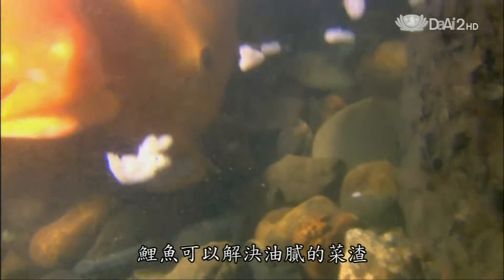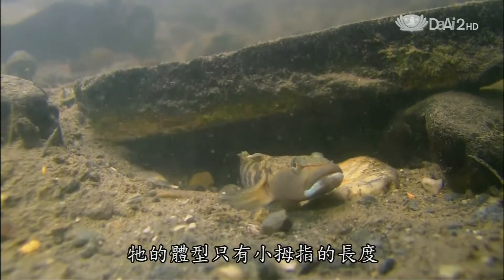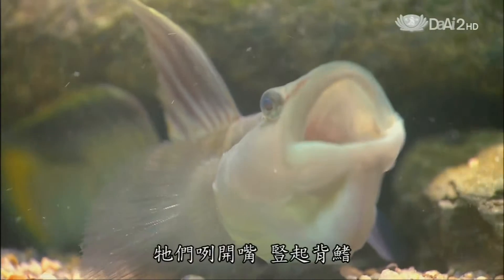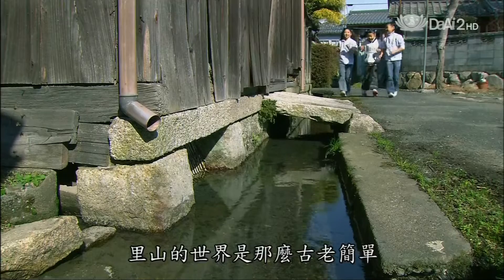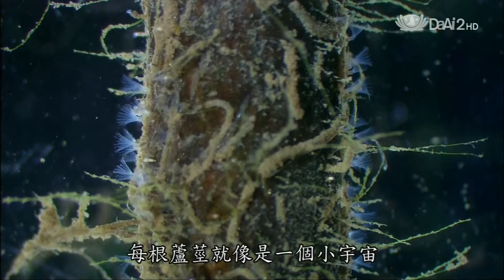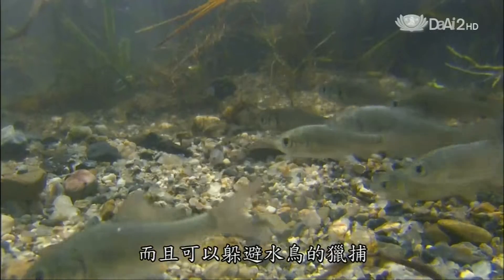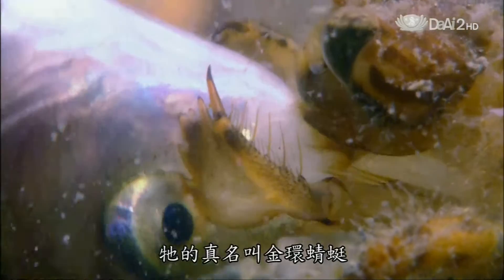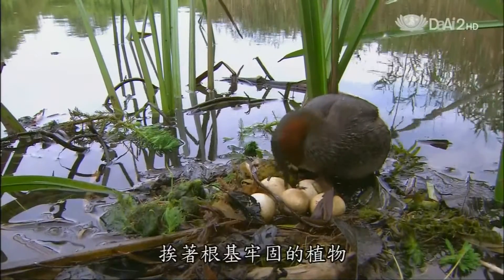[地球證詞][里山.神秘水花園][(2)CH099-0901140203